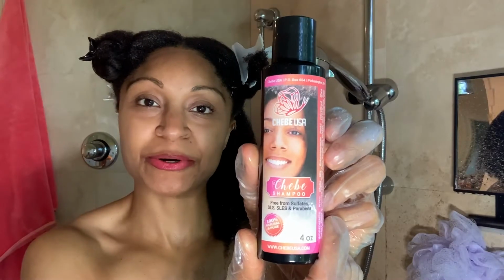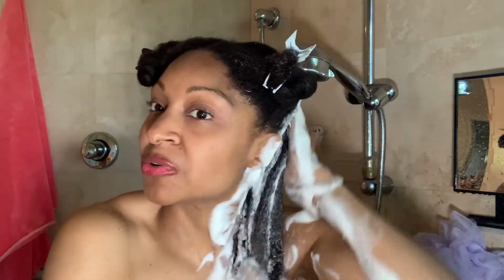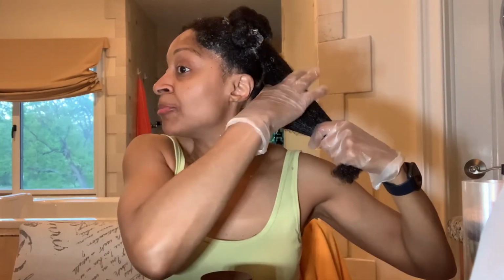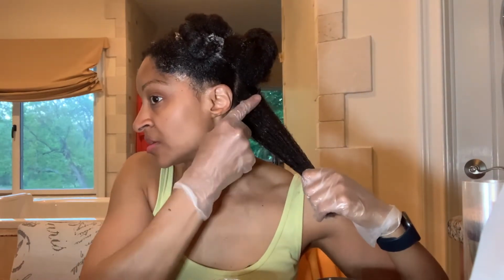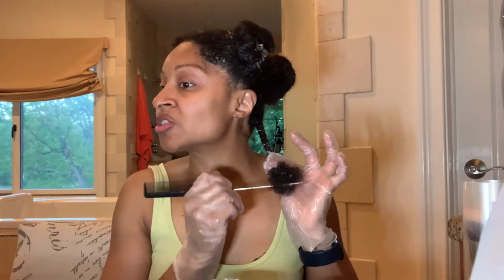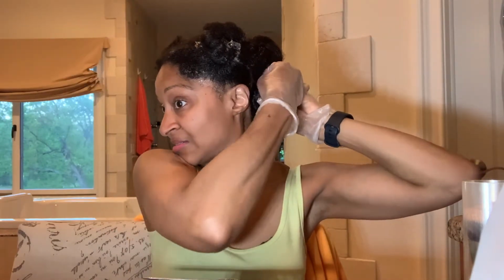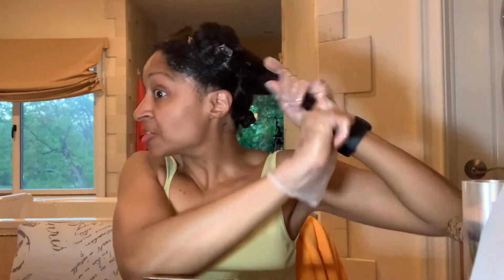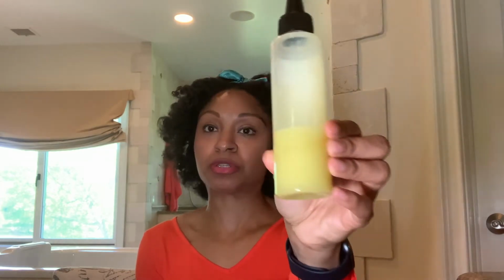First Bantu knot out on my Type 4 Natural hair?? 👀 | ChebeUSA BoB123 12.3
My 3rd and final Chebe USA review, and my first attempt at a Bantu knot out! My first time trying this hairstyle, but definitely won’t be my last 👍🏽

Chebe video -    • Long natural hair secret from Chad in Afri...

Inspiration for this week's set! (lol although not at all similar 🤔) -
‪@ShareseNicole‬   • I Tried a No Product Wash and Go on my Hig...

🤗Popular uploads🤗
Beau Peep Luxuries review (1 of 3) -    • BoB123 4.1 |Beau Peep Luxuries Review 🧖🏽‍ ...
Melanin Haircare review (1 of 3) -    • BoB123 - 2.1 | Black Women owned hair care...
Camille Rose review (1 of 3) -    • BOB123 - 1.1 Full wash day with CAMILLE RO...
Mielle is cancelled -    • Another Natural Hair Brand gets CANCELLED ...
My black woman owned natural hair products stash -    • fully black owned product collection! | Na...
My Winter Haircare routine -    • Type 4 hair winter routine | 10 tips to re...
Best of 2020 Hair products -    • Best Natural Hair Products 2020 | My Top P...
👉🏽  I appreciate every thumbs up, so would love a quick one if you enjoy my content!
Chapters:
00:00 - Intro
02:12 - A week in my hair
02:33 - Chebe shampoo
04:21 - styling
10:47 - bantu knots
12:22 - Final results
13:14 - individual products final review
19:57 - outro

🔸 1. Prepoo (to detangle and moisturize)
🔸 2. Exercise (for “steam” oil treatment)
🔸 3. Cleanse (Shampoo, Clay, or Co-wash)
🔸 4. Deep condition (moisturizing or strengthening)
🔸 5. Style (set with twists, braids, or other)
🔸 6. Dry (either naturally or using indirect heat)
🔸 7. Remove set
🔸 8. 1-2 days later - protective style until next wash day
👉🏽 Hair facts
🔹 Last relaxer - Oct 2018
🔹 First (and last) Keratin treatment - January 19, 2018
🔹 Last flat iron - April 2019
🔹 Big chop - February 7, 2020
🔹 Hair characteristics - low porosity, medium-high density, coarse strands
👉🏽  Shop my hair tools and products (Check out "natural hair must-haves" on UptightCurls.com):
➡ Jumbo shower cap
➡ Silk cap
➡ Satin pillowcase
➡ Silk scarves (smaller)
➡ Silk scarves (larger)
➡ Disposable gloves
➡ Revair or revair.com
➡ Hair band stripping tool
➡ Hair cutting shears
➡ Mirror stand for vanity
➡ Satin scrunchies
➡ Fogless Shower mirror
➡ Bobby pins (long)
➡ Bobby pins (mini)
➡ Camille Rose Algae Renew DC (SLIP!)
➡ disposable hair bands (particularly strong ones)
➡ Wraparound towel
➡ Bonnet dryer
➡ Automatic scalp massager
➡ Cordless deep conditioning cap